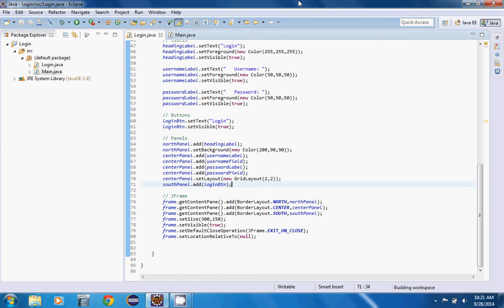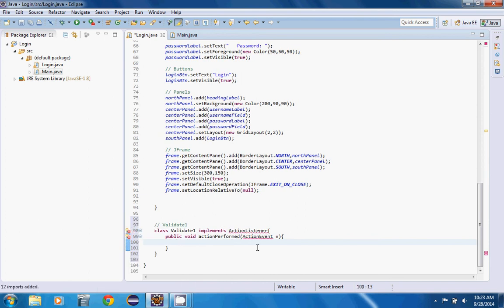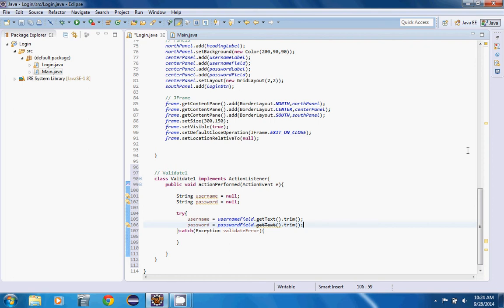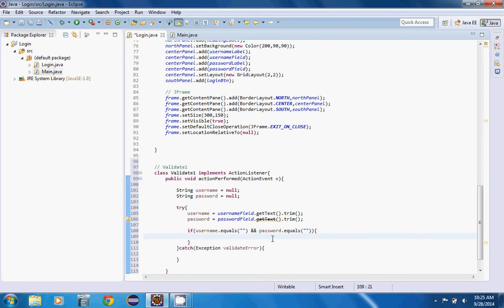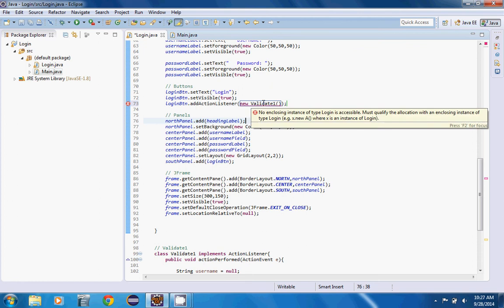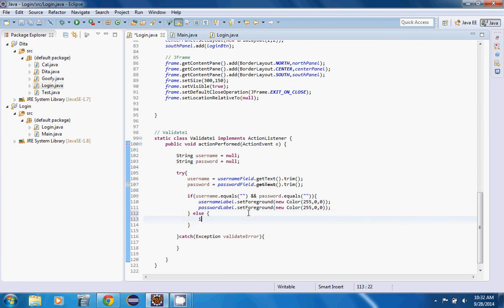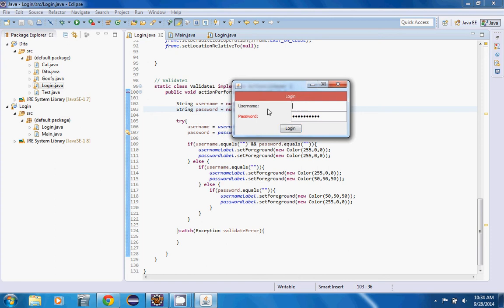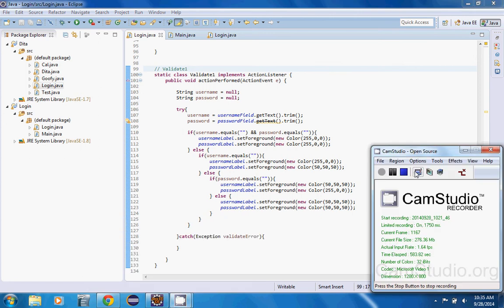Java Login Form Part 3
import java.awt.BorderLayout;
import java.awt.Color;
import java.awt.GridLayout;
import java.awt.event.ActionEvent;
import java.awt.event.ActionListener;

public class Login {

 public void start(){
  try{
   UIManager.setLookAndFeel(UIManager.getSystemLookAndFeelClassName());
  }catch(Exception e){

 private static void buildLogin(){

  // Build objects
  frame = new JFrame();
  northPanel = new JPanel();
  centerPanel = new JPanel();
  southPanel = new JPanel();
  headingLabel = new JLabel();
  usernameLabel = new JLabel();
  passwordLabel = new JLabel();
  usernameField = new JTextField();
  passwordField = new JPasswordField();
  loginBtn = new JButton();

  // Labels
  headingLabel.setText("Login");
  headingLabel.setForeground(new Color(255,255,255));
  headingLabel.setVisible(true);

  usernameLabel.setText("   Username: ");
  usernameLabel.setForeground(new Color(50,50,50));
  usernameLabel.setVisible(true);

  passwordLabel.setText("   Password: ");
  passwordLabel.setForeground(new Color(50,50,50));
  passwordLabel.setVisible(true);

  // Buttons
  loginBtn.setText("Login");
  loginBtn.setVisible(true);
  loginBtn.addActionListener(new Validate1());

  // Panels
  northPanel.add(headingLabel);
  northPanel.setBackground(new Color(200,90,90));
  centerPanel.add(usernameLabel);
  centerPanel.add(usernameField);
  centerPanel.add(passwordLabel);
  centerPanel.add(passwordField);
  centerPanel.setLayout(new GridLayout(2,2));
  southPanel.add(loginBtn);

  // JFrame
  frame.getContentPane().add(BorderLayout.NORTH,northPanel);
  frame.getContentPane().add(BorderLayout.CENTER,centerPanel);
  frame.getContentPane().add(BorderLayout.SOUTH,southPanel);
  frame.setSize(300,150);
  frame.setResizable(false);
  frame.setVisible(true);
  frame.setDefaultCloseOperation(JFrame.EXIT_ON_CLOSE);
  frame.setLocationRelativeTo(null);

 // Validate1
 static class Validate1 implements ActionListener {

   String username = null;
   String password = null;

   try{
    username = usernameField.getText().trim();
    password = passwordField.getText().trim();

    if(username.equals("") && password.equals("")){
     usernameLabel.setForeground(new Color(255,0,0));
     passwordLabel.setForeground(new Color(255,0,0));
    } else {
     if(username.equals("")){
      usernameLabel.setForeground(new Color(255,0,0));
      passwordLabel.setForeground(new Color(50,50,50));
     } else {
      if(password.equals("")){
       usernameLabel.setForeground(new Color(50,50,50));
       passwordLabel.setForeground(new Color(255,0,0));
      } else {
       usernameLabel.setForeground(new Color(50,50,50));
       passwordLabel.setForeground(new Color(50,50,50));

   }catch(Exception validateError){